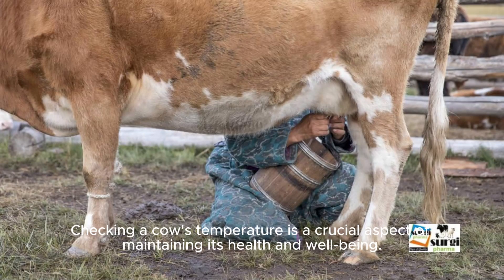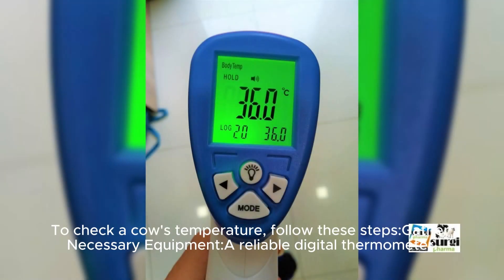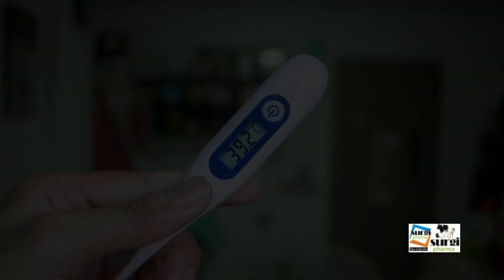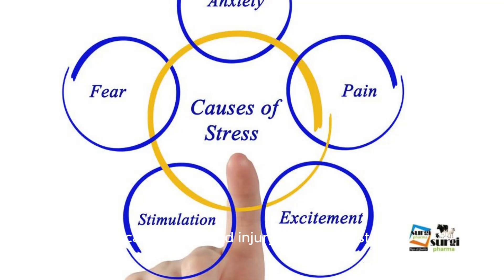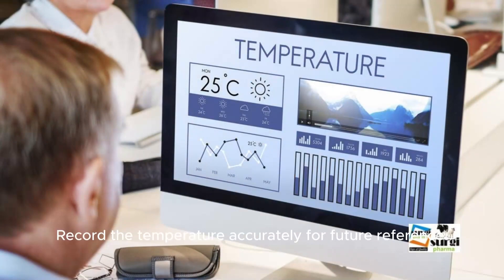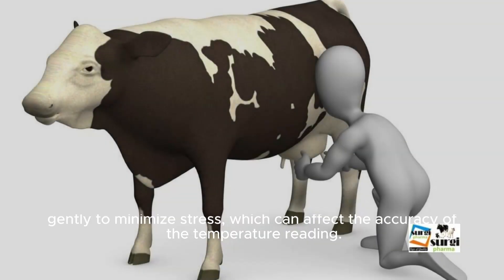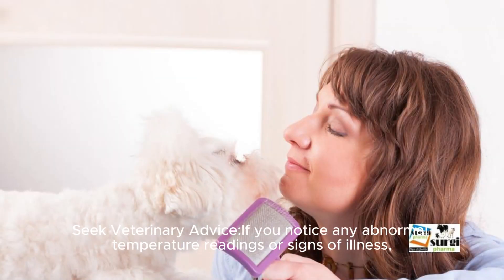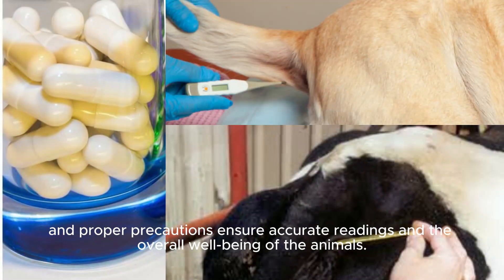How to take the body temperature of animals|| How to check Cow Temperature?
Checking a cow's temperature is a crucial aspect of maintaining its health and well-being. A normal body temperature for a cow typically ranges between 101.5°F to 103.5°F (38.6°C to 39.7°C). Here's a simple guide on how to check a cow's temperature and some precautions to ensure a safe and accurate measurement.

To check a cow's temperature, follow these steps:

Gather Necessary Equipment:

A reliable digital thermometer.
Lubricating jelly or petroleum jelly.
Towels or wipes for cleanliness.
Prepare the Thermometer:

Turn on the digital thermometer and ensure it is clean.
Apply a small amount of lubricating jelly to the tip to make insertion smoother.
Restrain the Cow:

If possible, secure the cow in a chute or have someone assist in holding it gently to prevent sudden movements.
Locate the Rectum:

Lift the tail and gently insert the lubricated thermometer into the cow's rectum. Be careful to avoid injury or causing stress.
Wait for Reading:

Keep the thermometer in place for the recommended time (as per the thermometer's instructions) until it beeps or signals completion.
Record the Temperature:

Carefully remove the thermometer and check the reading. Record the temperature accurately for future reference.
Precautions:

Safety First:

Always prioritize safety, both for yourself and the cow. Use proper handling facilities and consider enlisting the help of experienced individuals.
Clean Equipment:

Ensure the thermometer is clean and disinfected before and after each use to prevent the spread of infections.
Gentle Handling:

Approach the cow calmly and handle it gently to minimize stress, which can affect the accuracy of the temperature reading.
Regular Monitoring:

Establish a routine for checking temperatures, especially during periods of stress, such as transportation, calving, or illness.
Seek Veterinary Advice:

If you notice any abnormal temperature readings or signs of illness, consult a veterinarian promptly for further evaluation and guidance.
Regular monitoring of a cow's temperature is an essential aspect of maintaining herd health, and proper precautions ensure accurate readings and the overall well-being of the animals.

SP Veterinary Equipments & Farm Animals is about  veterinary instruments & veterinary equipments , Surgical Instruments for Farm Animals .
We made this Channel to Give basic Information about all types of our Veterinary Instruments and farming Tools,  their application & uses which is very suitable for veterinary students, veterinary technicians, veterinary doctors & veterinary instruments users at heir vet clinics, local users at their Dairy & Animal Farms for the best health of their pet animals &farm animals.